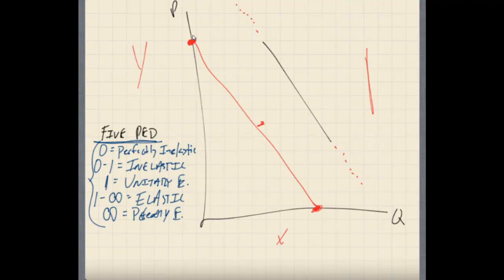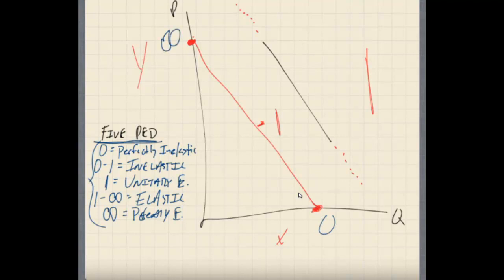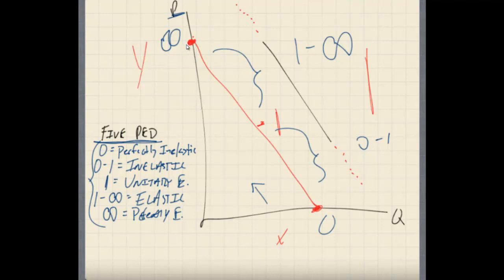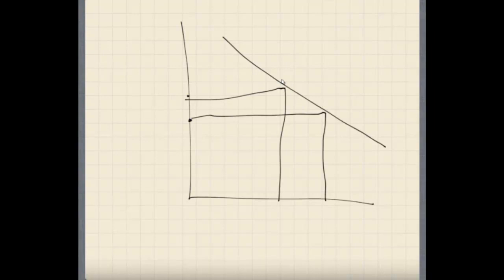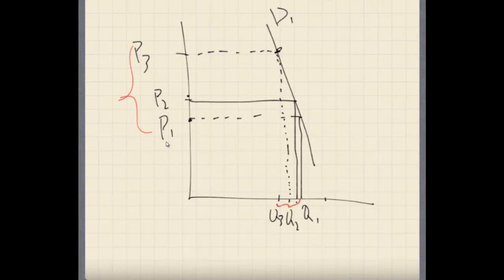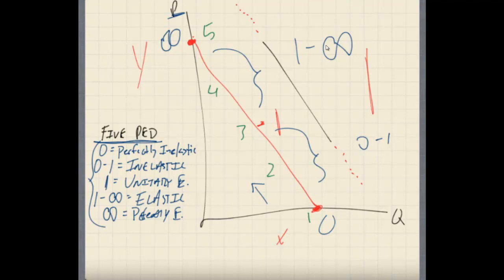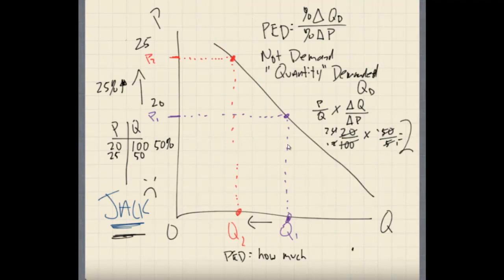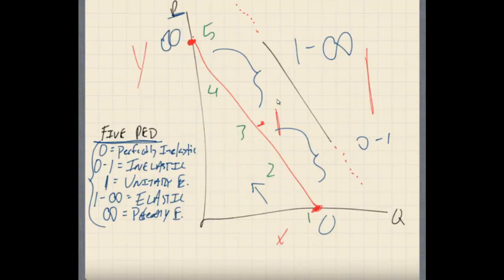Price Elasticity of Demand Part Three (more on how to raise prices without losing demand)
This continues our intro past supply/demand curves into price elasticity of demand and how it affects demand curves. This is more on how to raise your prices without changing demand. This is part two. Presented by WBE School of Business (Badassery).